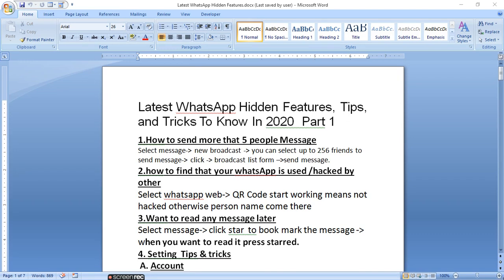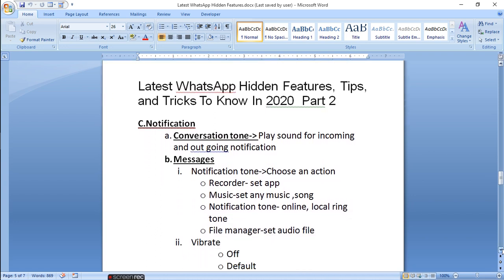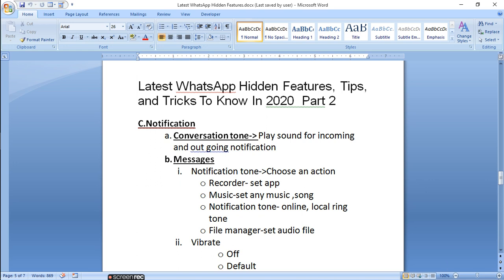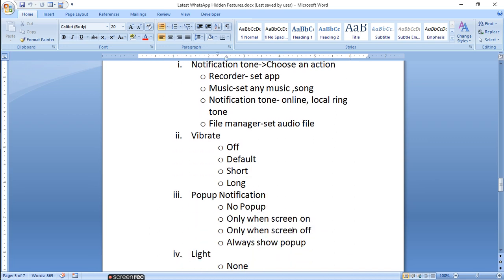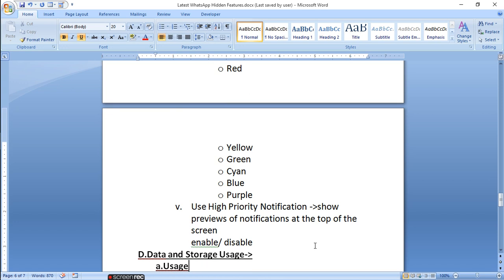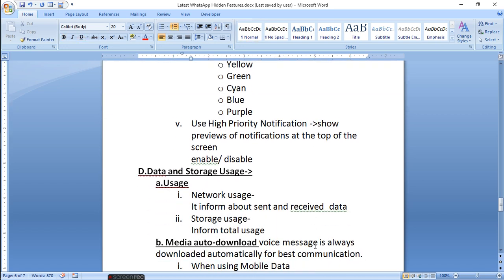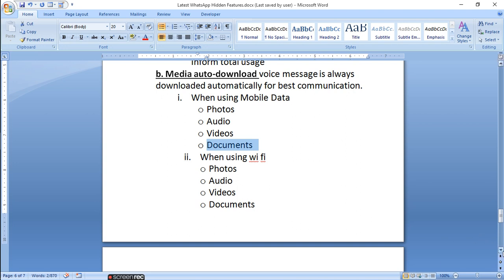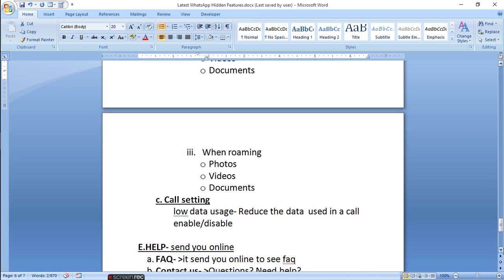Latest WhatsApp Hidden Features Part 2 ratan agarwal it informer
Latest WhatsApp Hidden Features Part 2